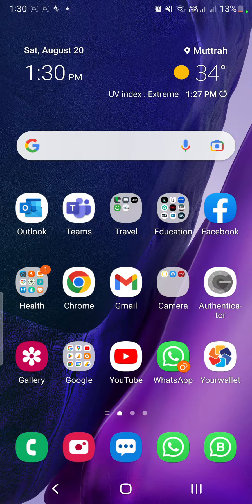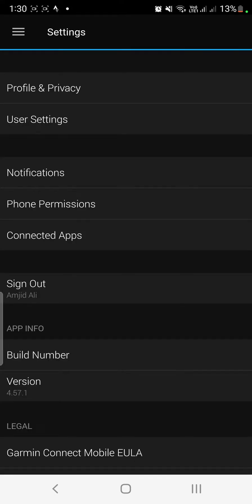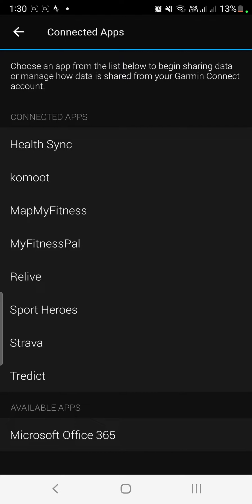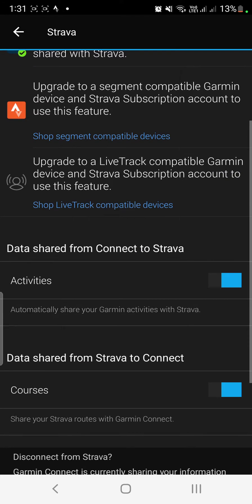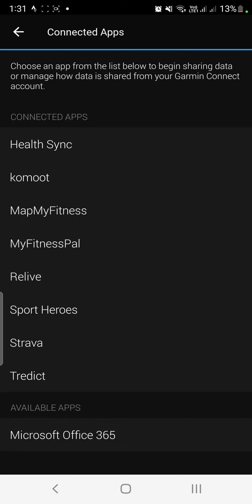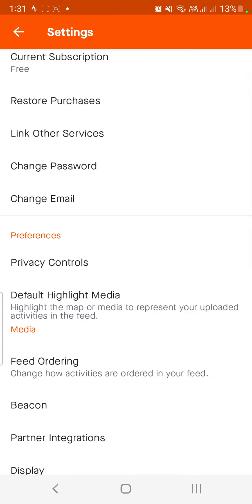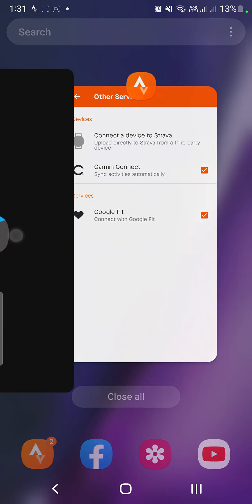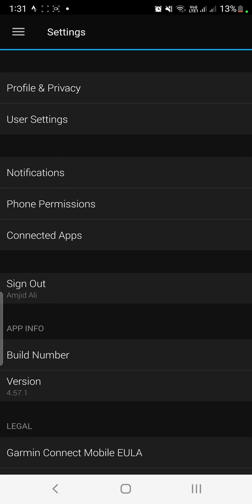Garmin Strava Sync : Simple steps to connect both the apps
You can send all the activities and data to from your Garmin Connect app to Strava by simply linking the app. Once the apps are linked all the data will be synchronized automatically.

You can connect Garmin Connect to strava to synchronize activities that are recorded using garminwatch .

Follow Few Steps from GarminConnect or strava